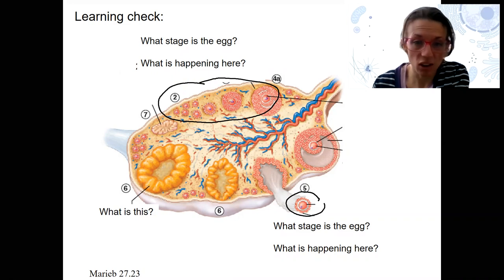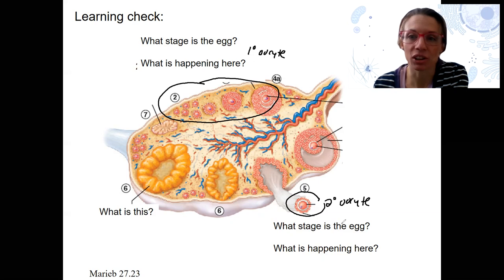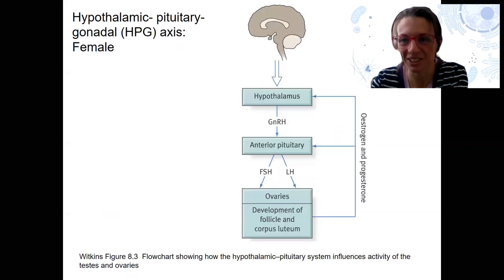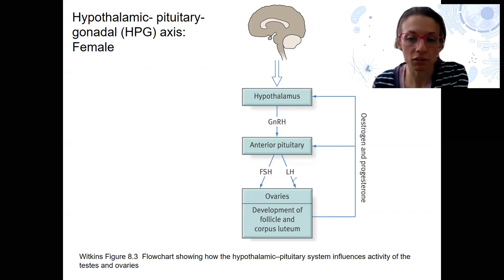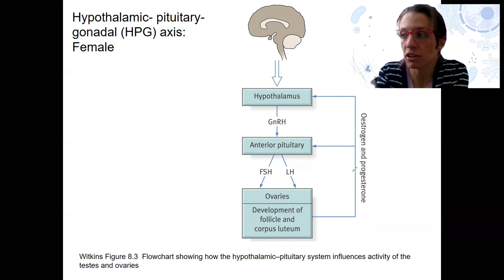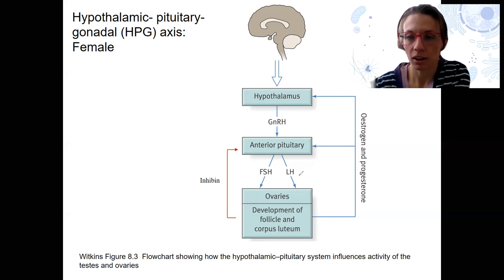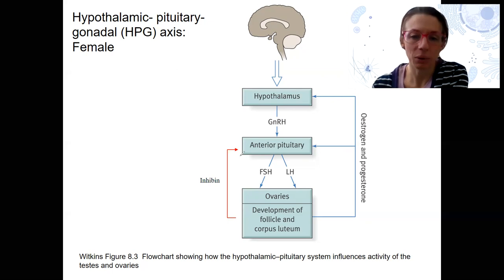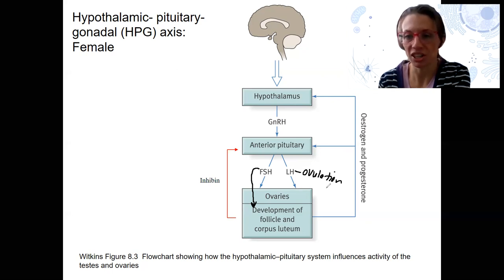2.10 HPG female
Diagram/describe/label/contrast the HPG axis in females, with feedback

Define ovulation, and explain the role of luteinizing hormone (LH) in ovulation.

Describe the functions of the hormones involved in the regulation of the reproductive processes